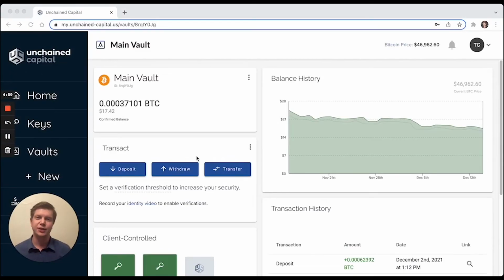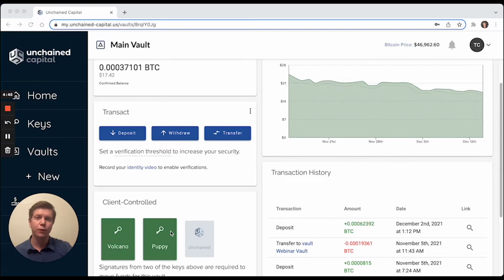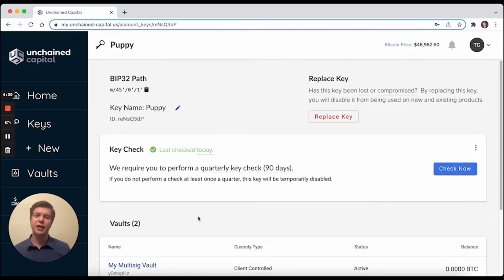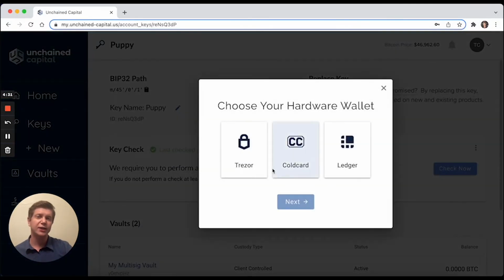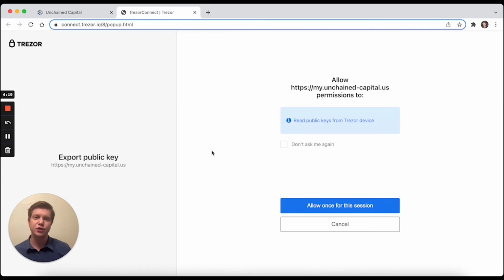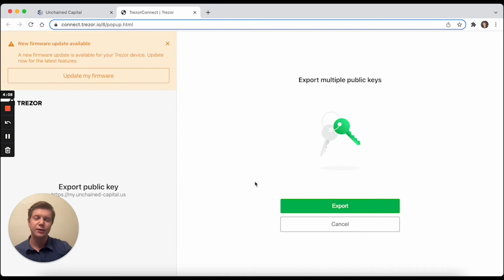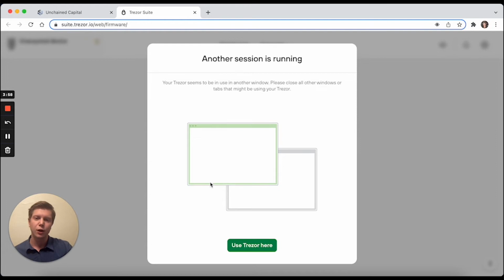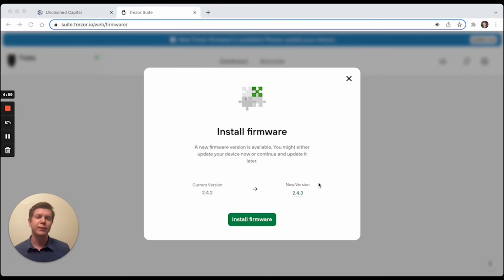How to update Trezor firmware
In this video, we walk you through updating firmware on a Trezor.

The Unchained Capital Concierge service takes you from bitcoin beginner to private key expert, making sure you have everything you need to set up a multisig vault quickly and safely.